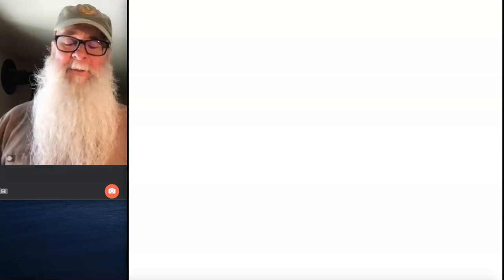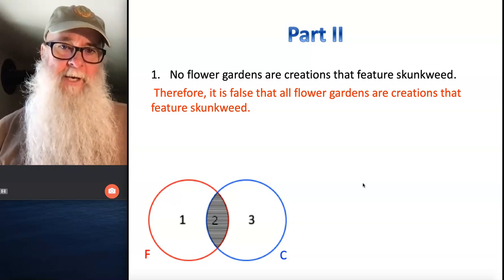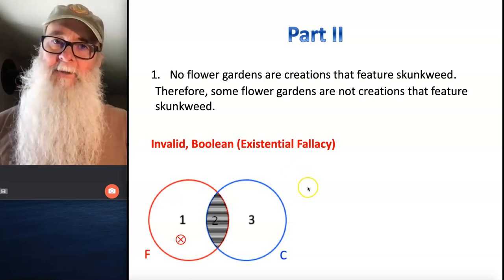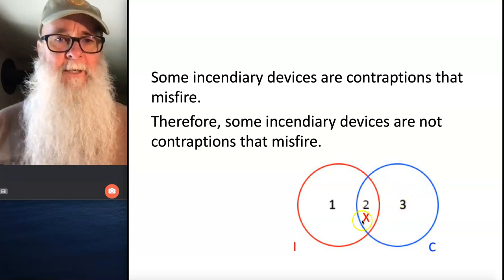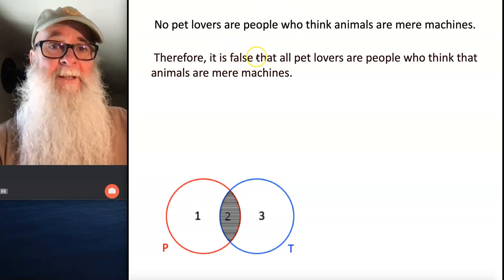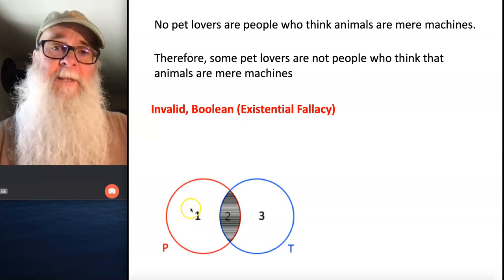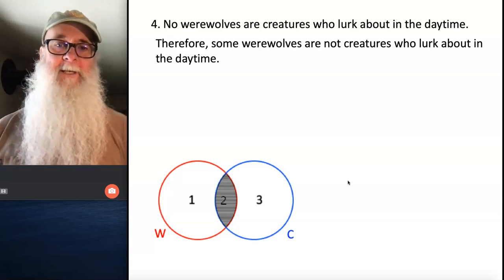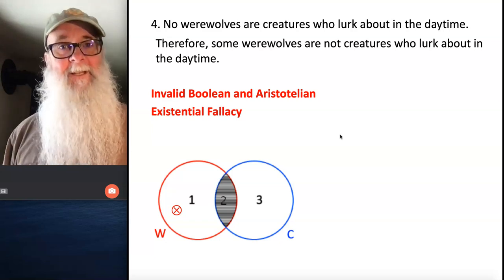Exercise 2.19 Part II